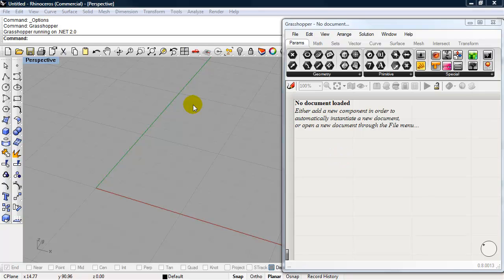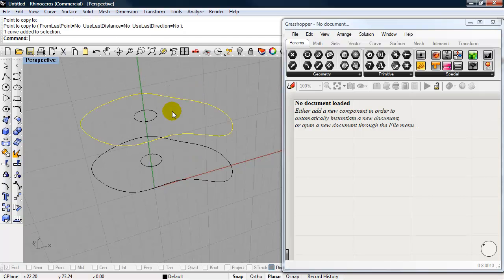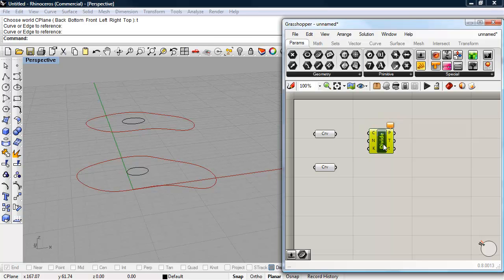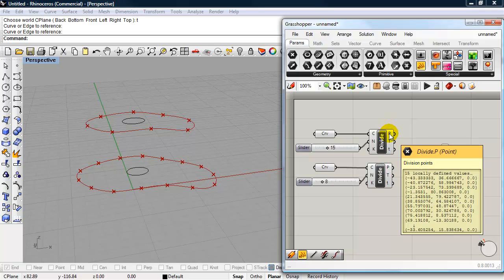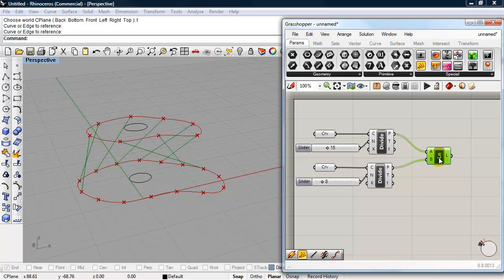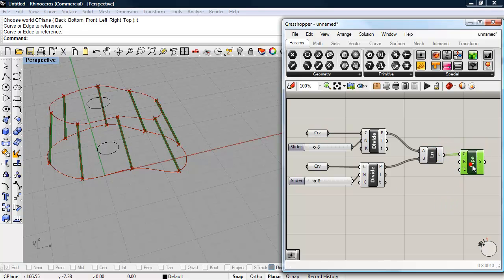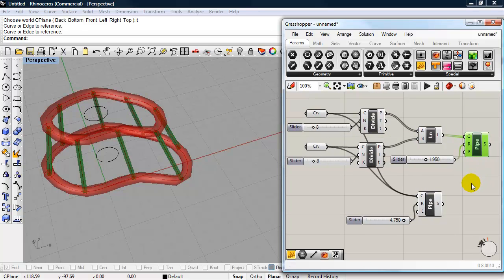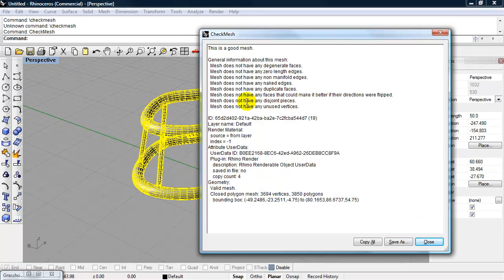Grasshopper Intro to Lists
This tutorial is an Intro to Grasshopper and List Management.